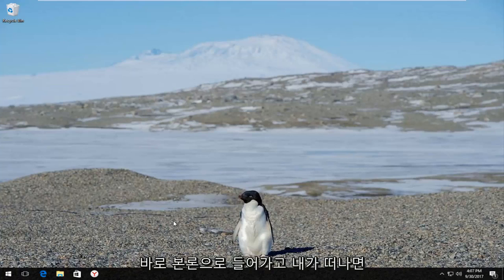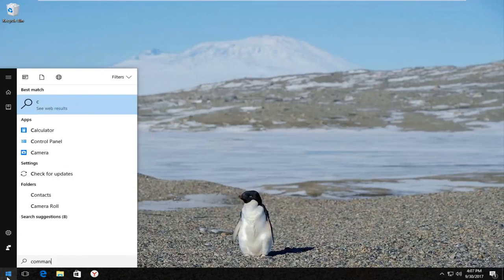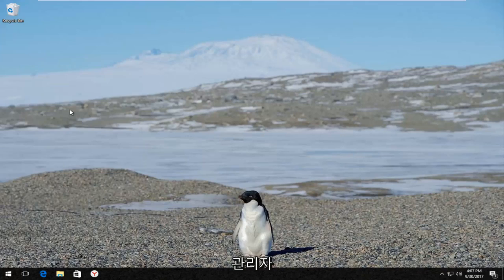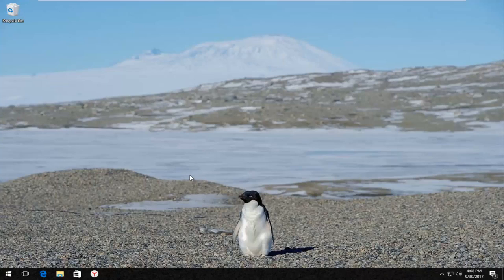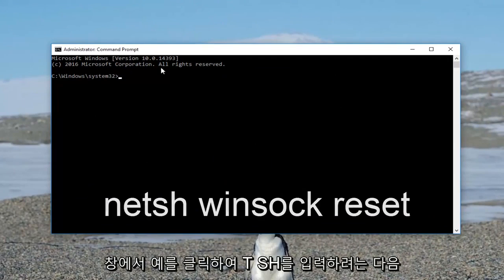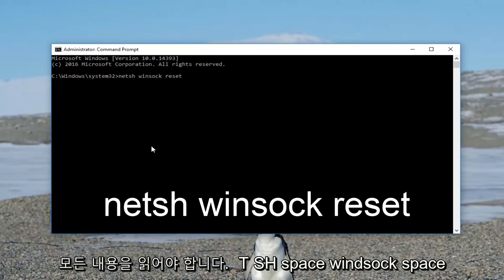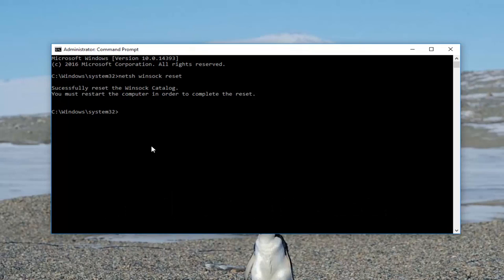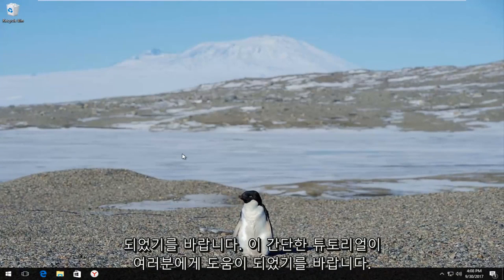Steam 콘텐츠 파일 잠금 오류 수정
FIX를 업데이트하는 동안 발생한 Steam 오류를 수정하는 방법.

Steam은 설치된 게임에 대한 자동 업데이트를 제공합니다. 때때로 게임을 설치하거나 업데이트하는 동안 오류가 발생하고 Steam에서 "업데이트하는 동안 오류가 발생했습니다" 오류가 표시될 수 있습니다.

전체 오류는 [게임 제목]을 업데이트하는 동안 오류가 발생했습니다. 또는 [게임 제목]을 설치하는 동안 오류가 발생했습니다. 이것은 일반적인 Steam 오류이며 다음은 Windows 시스템에서 이 오류를 해결하는 몇 가지 방법입니다.

이 오류는 업데이트 또는 새로 설치하는 동안 Steam이 게임 데이터를 다운로드하여 컴퓨터의 저장 드라이브에 저장할 수 없을 때 나타납니다. 오류를 수정하려면 Steam이 스토리지 드라이브에 데이터를 저장할 수 없는 이유를 확인한 다음 해당 문제를 해결해야 합니다.